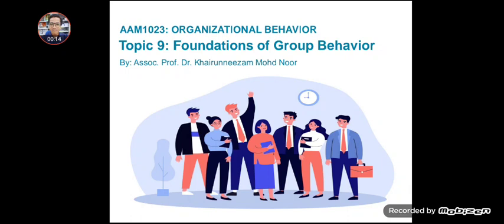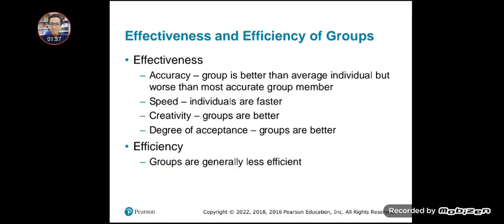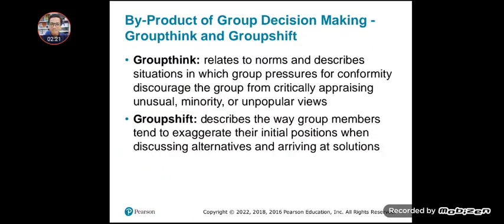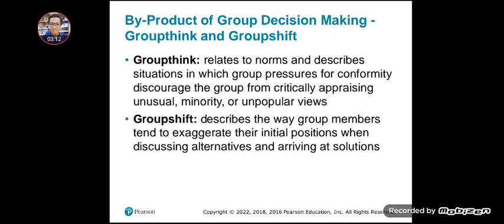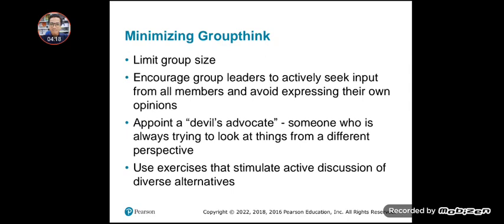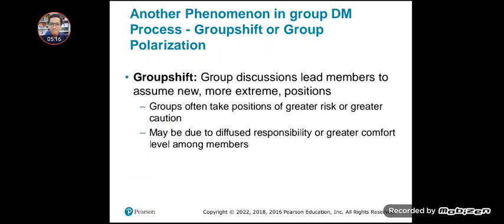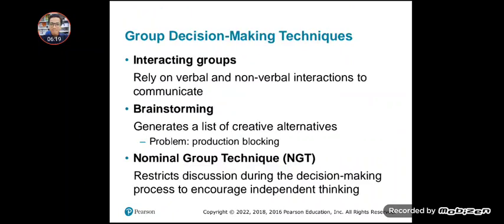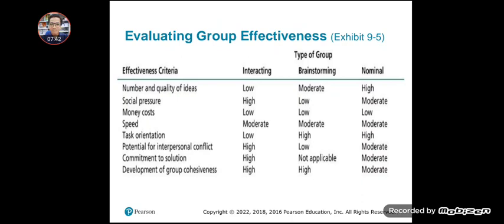AAM 1023 Org. Behaviour: excerpt of Group Behavior Topic - Group Decision Making